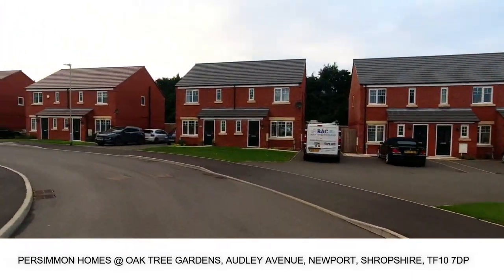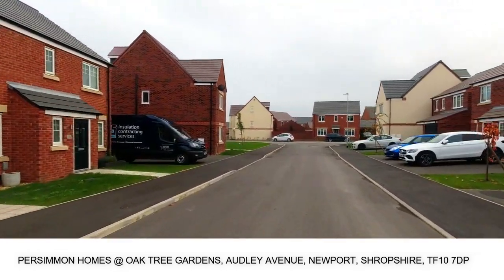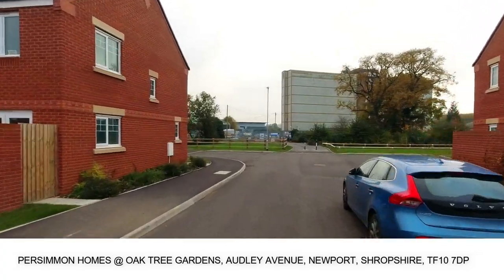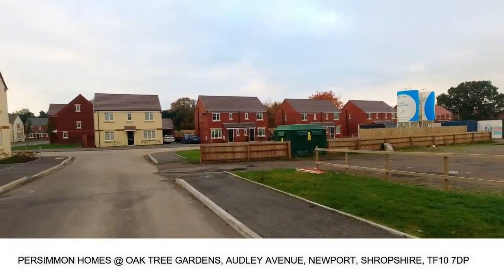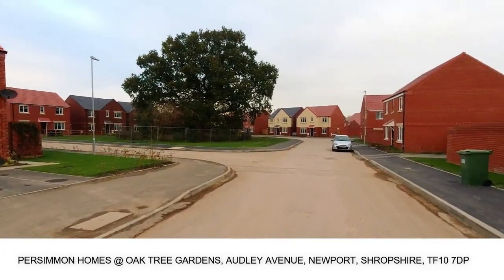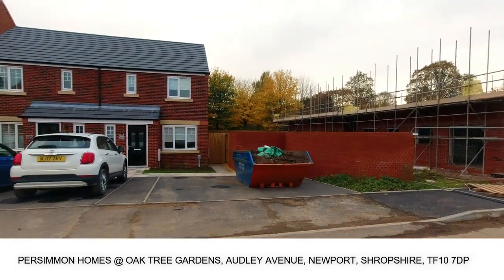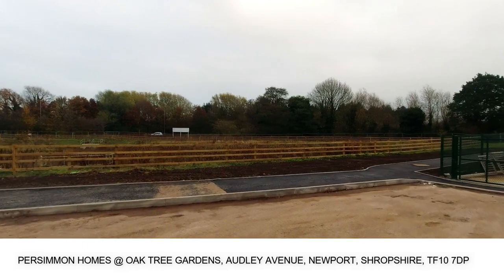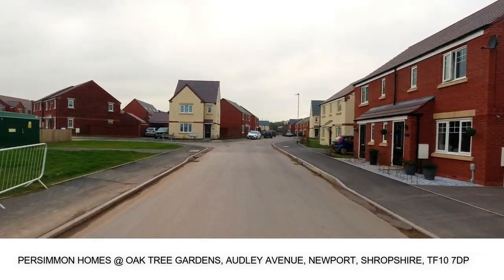Persimmon Homes - Oak Tree Gardens - Newport - Shropshire (Site tour)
Join us for a tour of this development of 2-3-4 bedroom homes in Shrewsbury by Persimmon homes

Oak Tree Gardens is our new collection of two, three, four and five-bedroom homes, located in the beautiful market town of Newport, Shropshire. Oak Tree Gardens consists of 85 modern homes, ideal if you’re a first-time buyer or have a family in need of more room.
Steve takes a tour around the development and gives you his thoughts.

Prices start from £191,950 to £334,950  (Nov 21)

Newhomeshistorian known formally as Showhomesonline